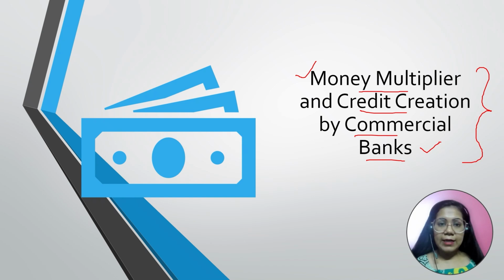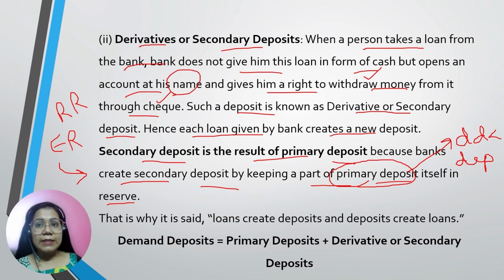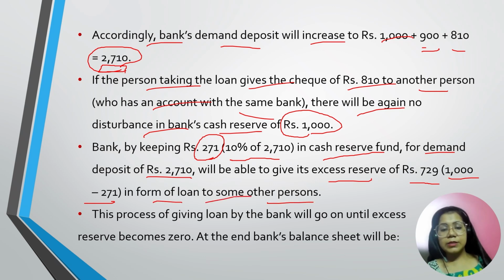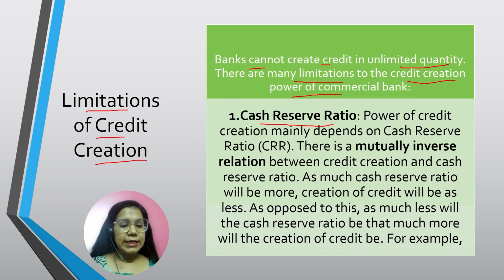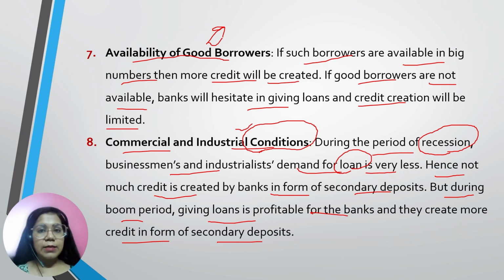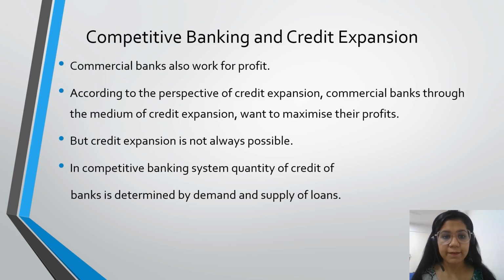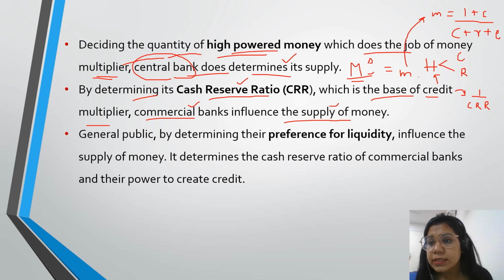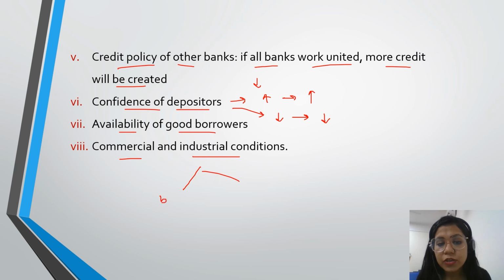Unit X-Money Multiplier and Credit Creation by Commercial Banks